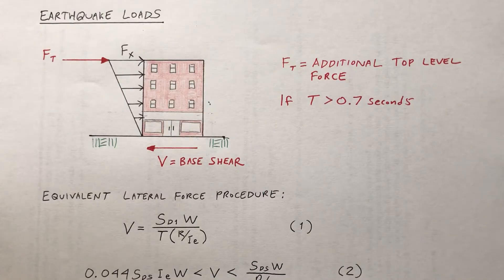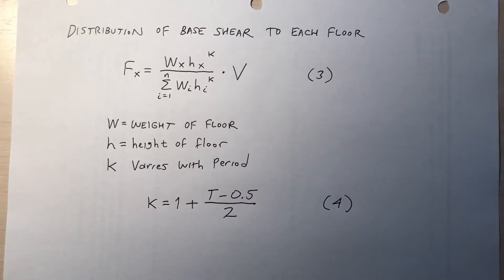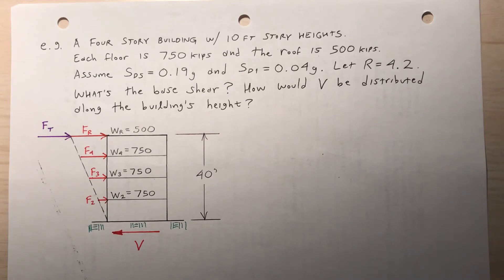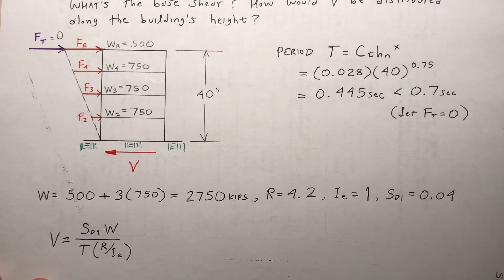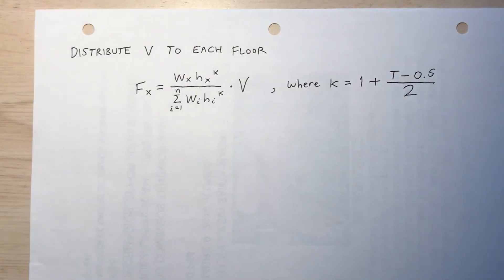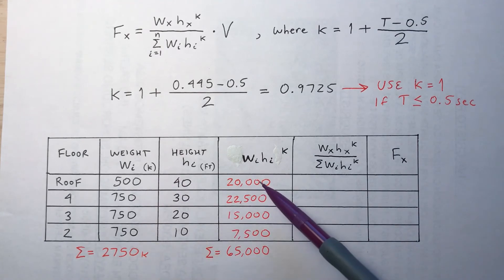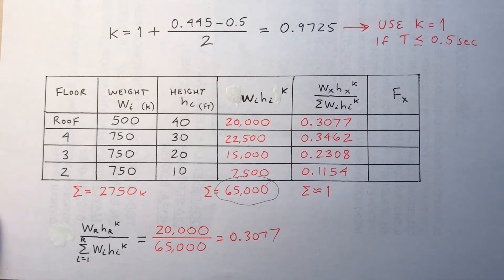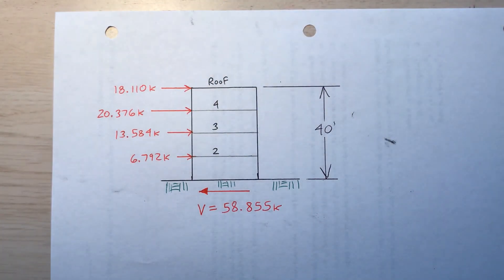Structural Analysis for Civil Engineers: Earthquake Load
A simple static analysis on a building.  Consult your appropriate building code for current formulas as these tend to change over time.  Some buildings may require a dynamic analysis.